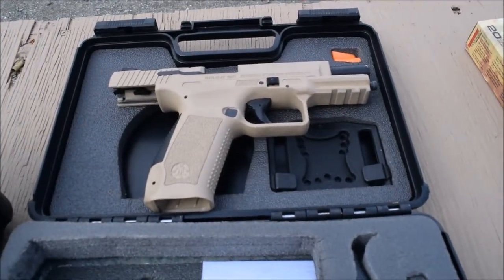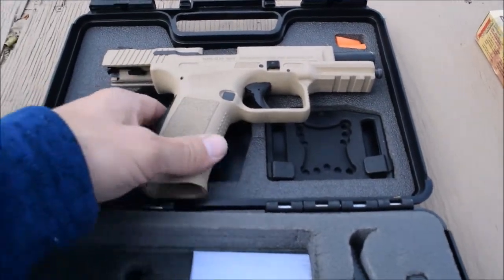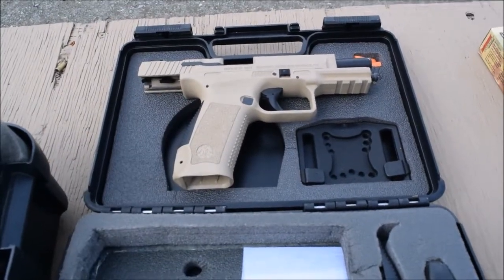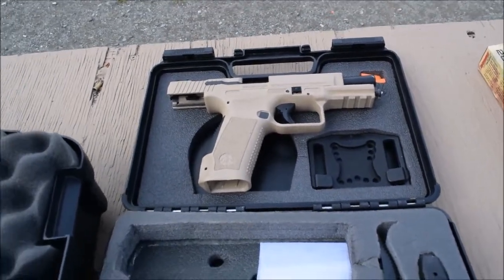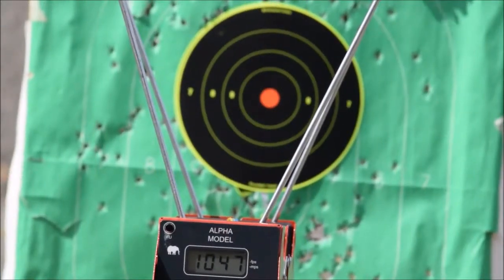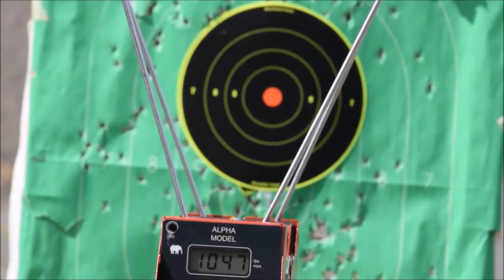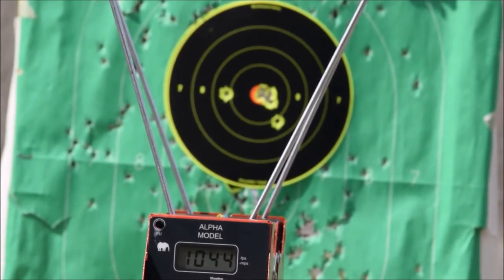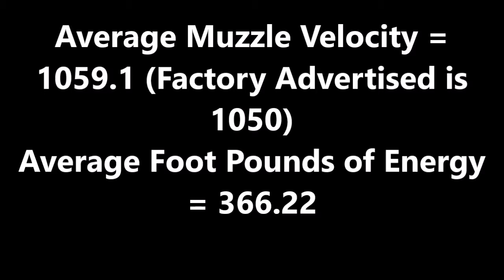TP9 Federal 147gr HST +P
Shooting the TP-9 with Federal 147gr HST +P